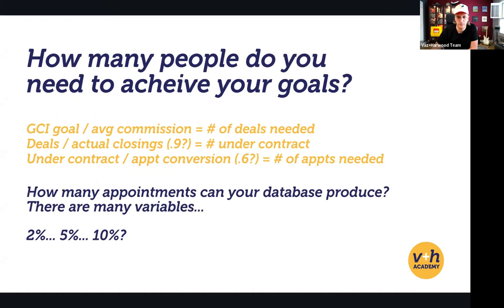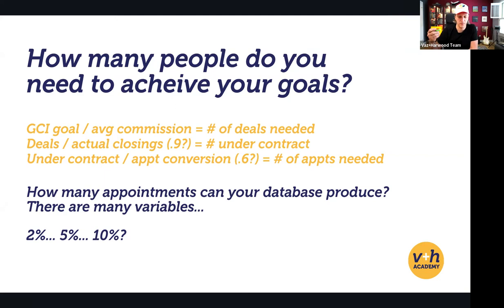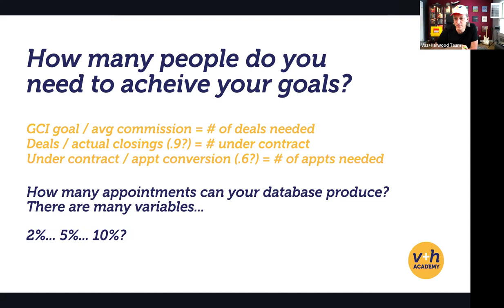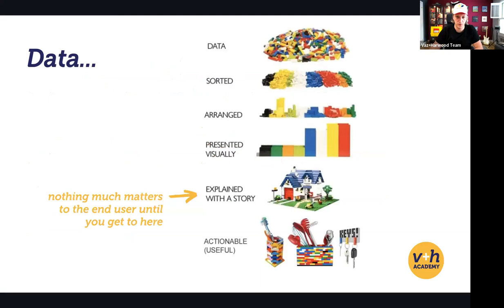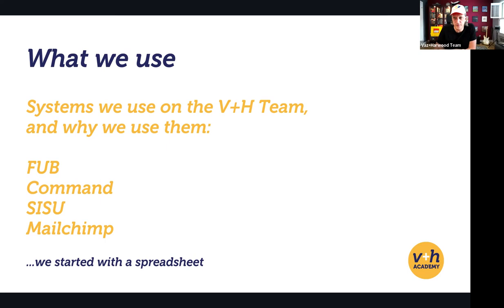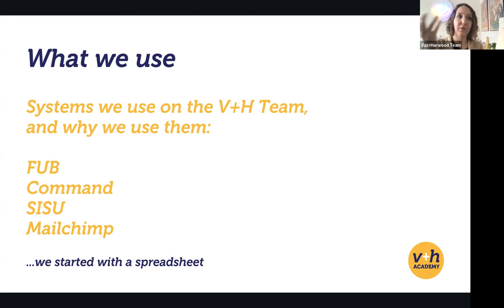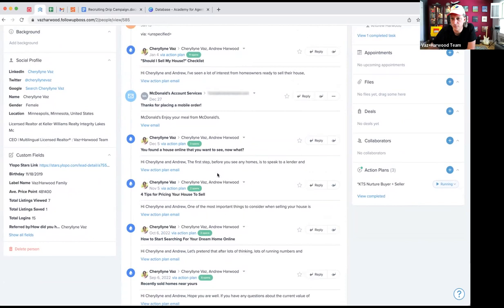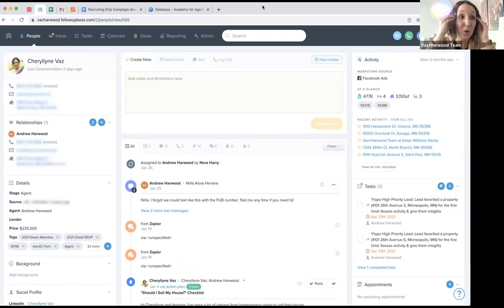AGENTS 📣 Do you know how to use your database effectively so it works FOR you?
Join us, as we cover the three most important steps to utilizing your database to your benefit - all in just 30 minutes!